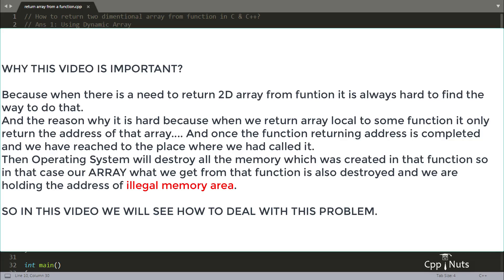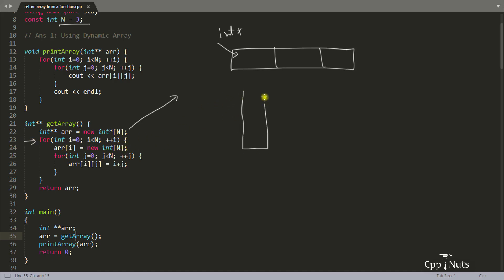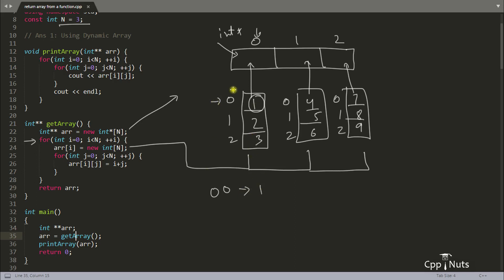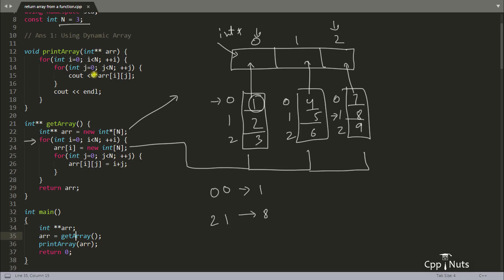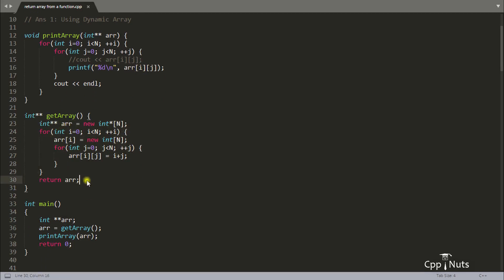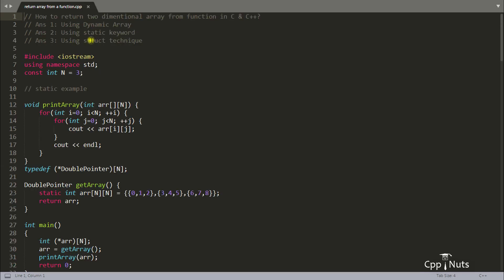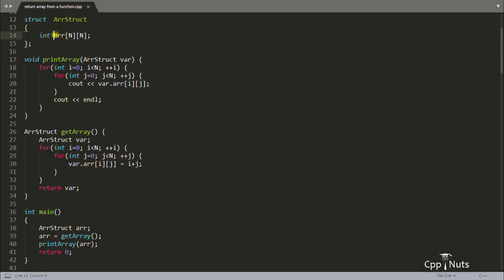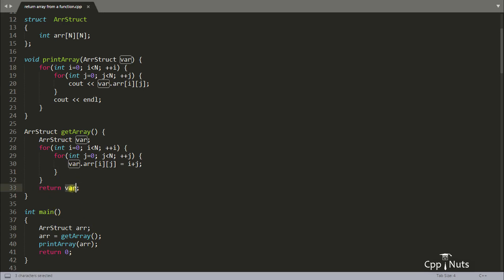How To Return 2D Array From Function In C & C++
JOIN ME

In this video we will learn how to return 2D array from function in c and c++.